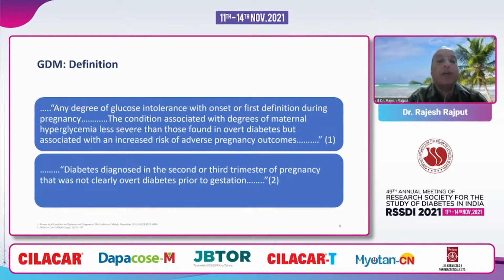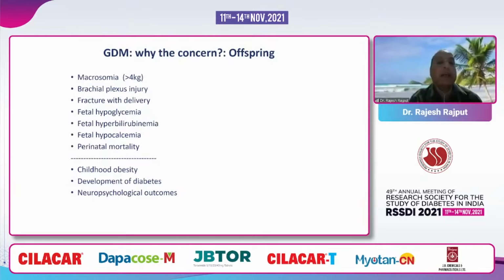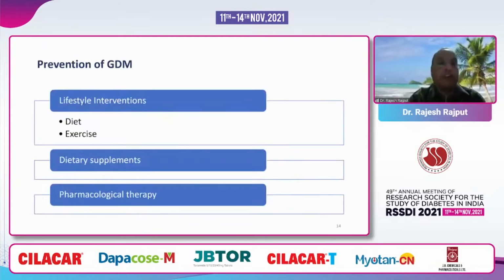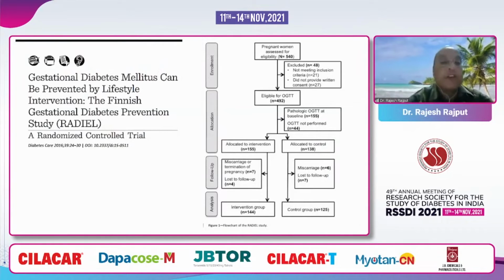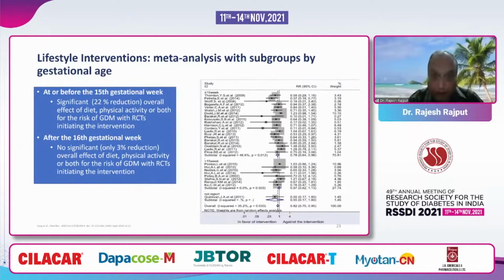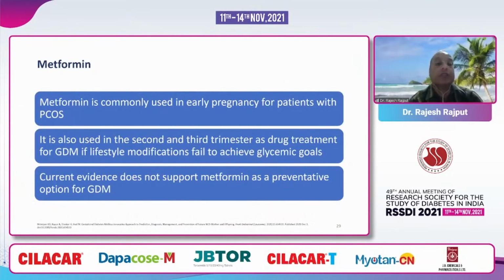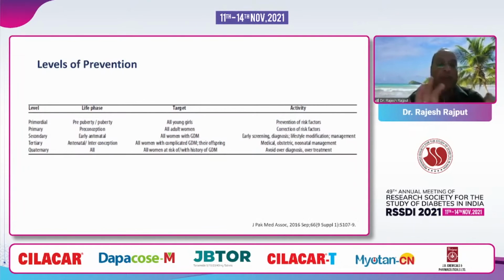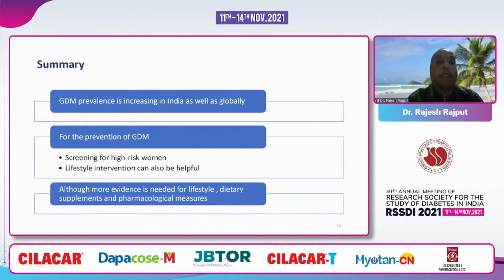Dr Rajesh Rajput - Dr. Manisha Sahay